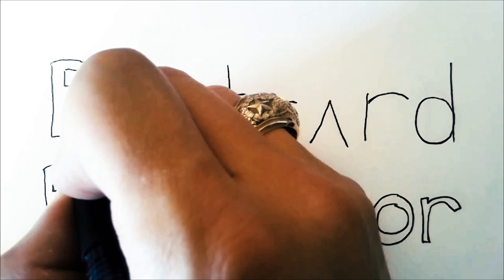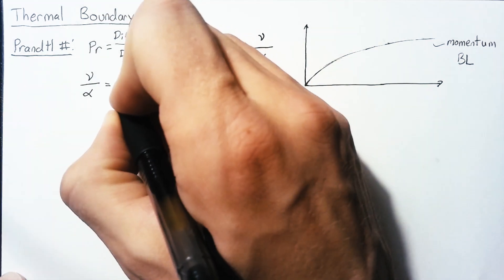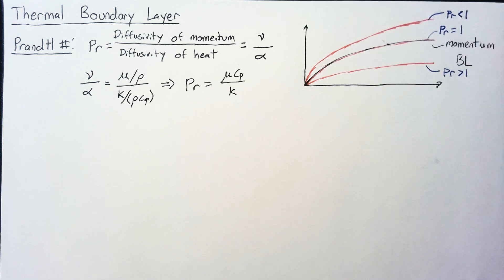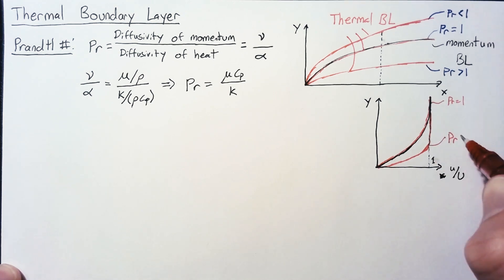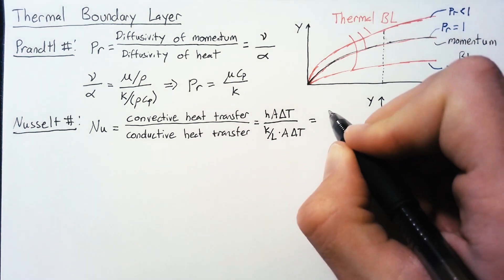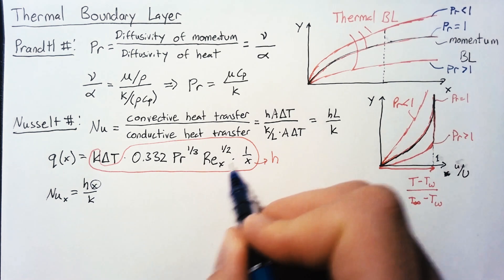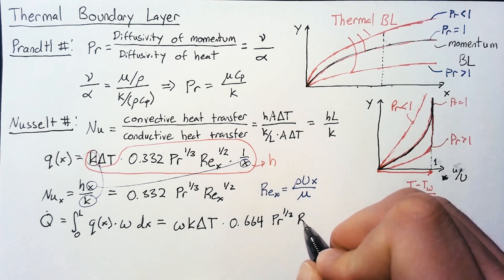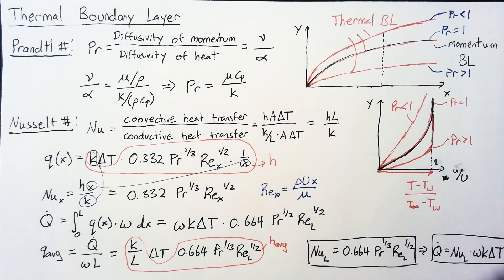Thermal Boundary Layers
A description of heat transfer on a flat plate boundary layer, along with a discussion of the Nusselt and Prandtl Numbers.